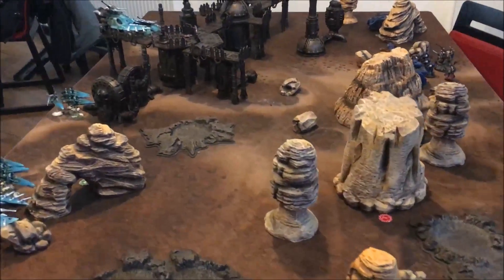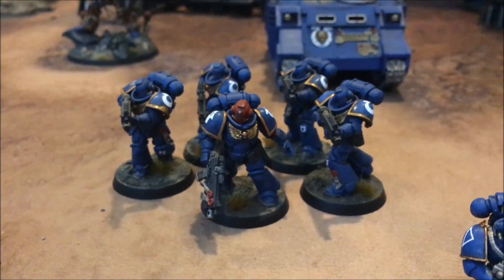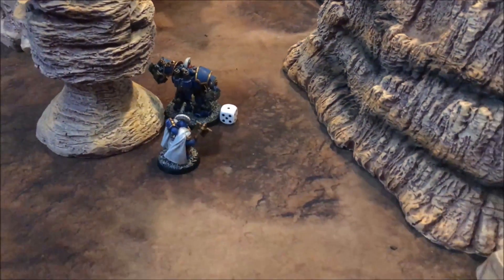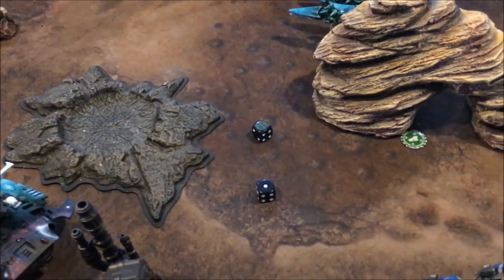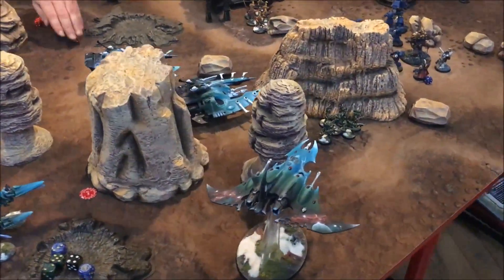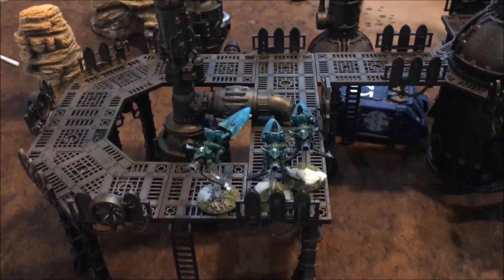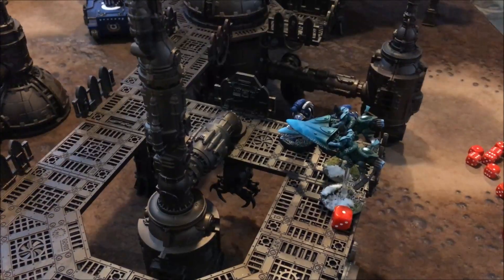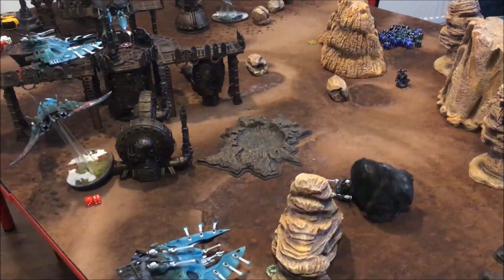Eldar vs Ultramarines Warhammer 40k Battle Report, 2000 points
We are back at the Wargames Store for a battle report featuring the amazing Eldar...